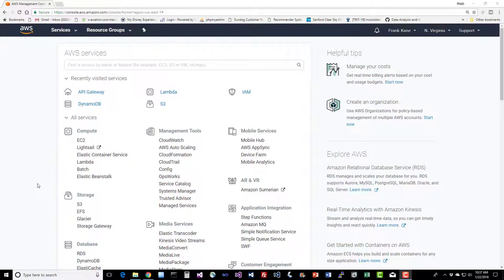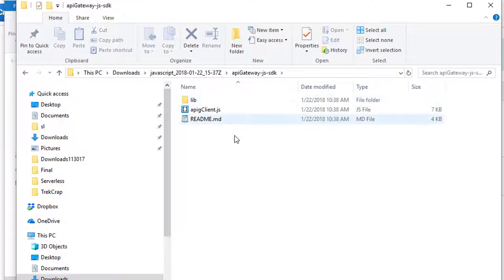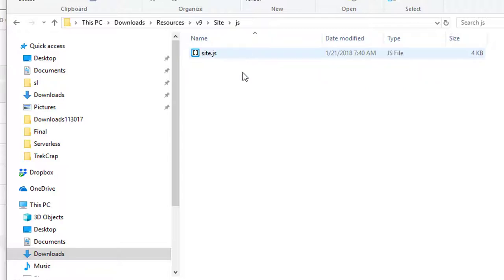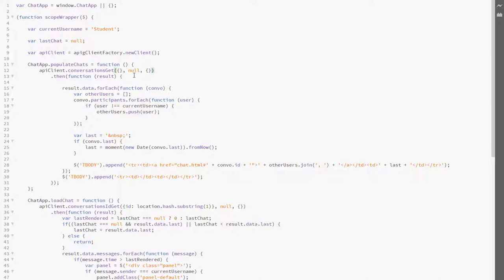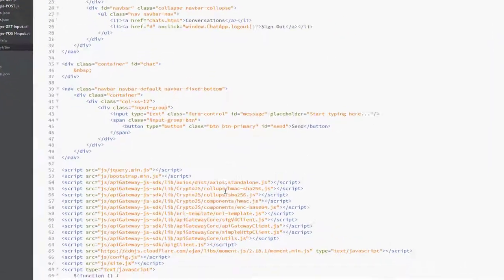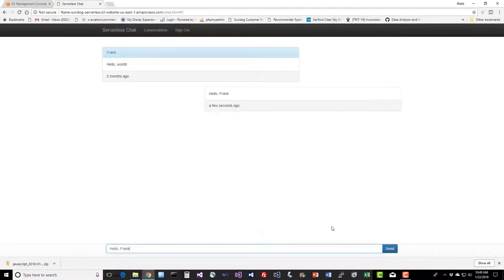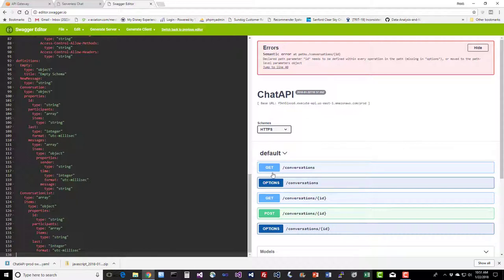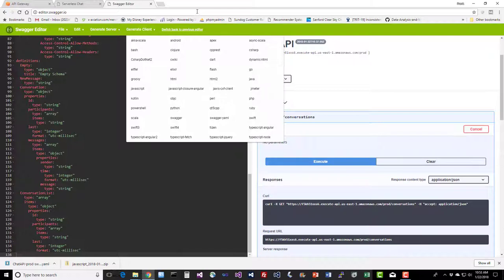Generating client SDK's with AWS API Gateway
In this excerpt from "Build a Serverless Application with AWS Lambda - Hands On!," we'll illustrate how to automatically create a SDK for our Javascript client directly from the AWS API Gateway. We'll also export a Swagger definition of our API and use that to create clients in languages AWS doesn't support on its own!